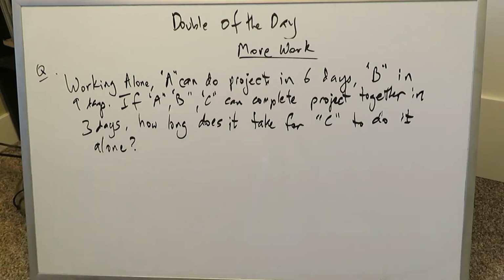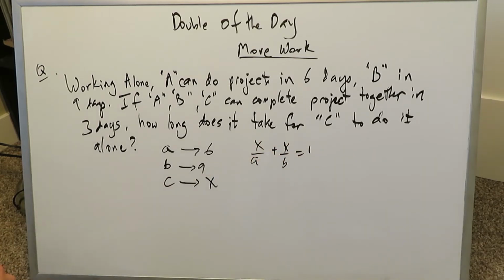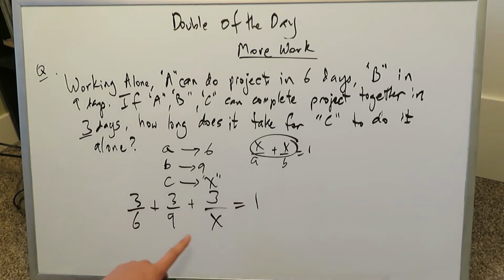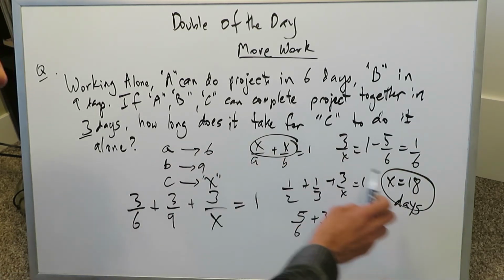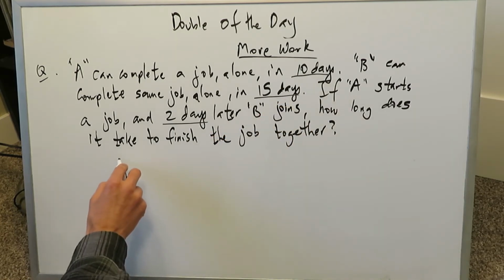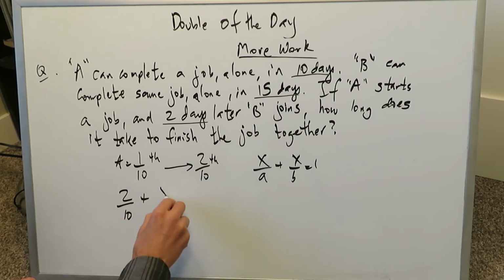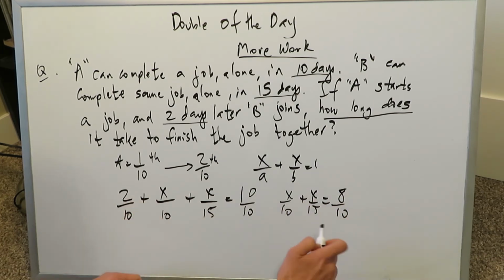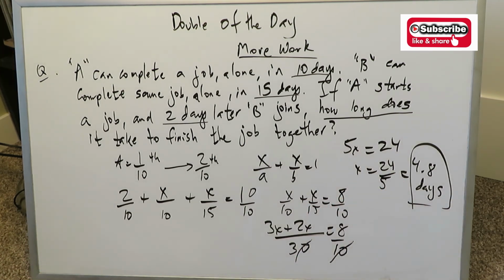More Algebra "Work" Problems!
This video focuses on 2 "work" algebra word problems (slightly harder)!